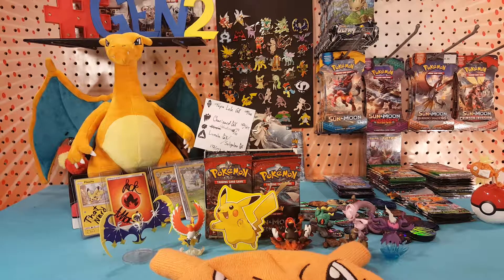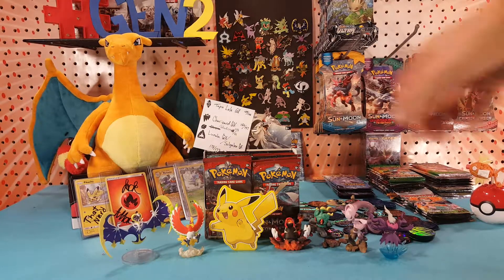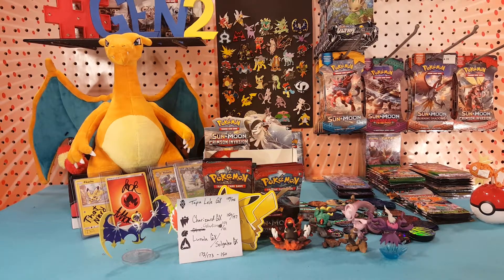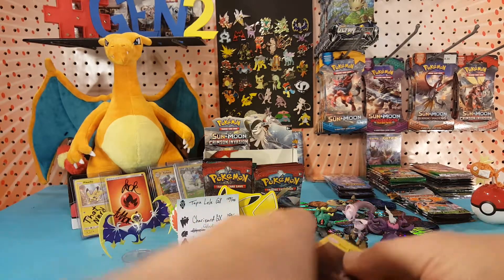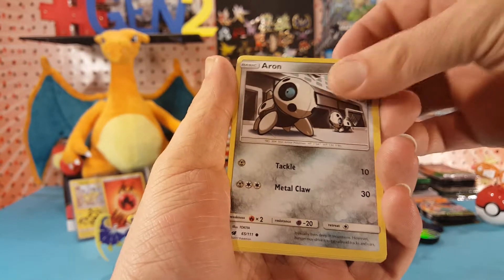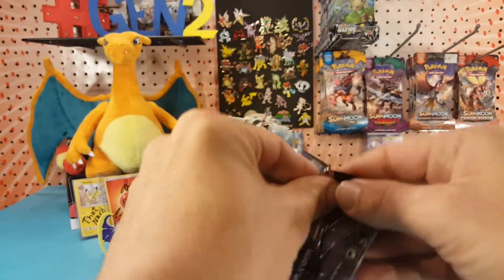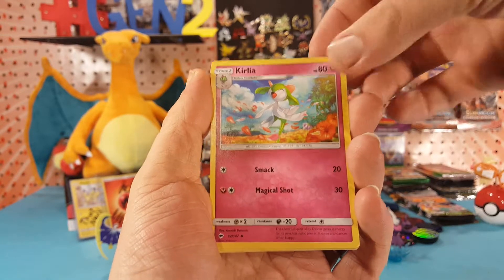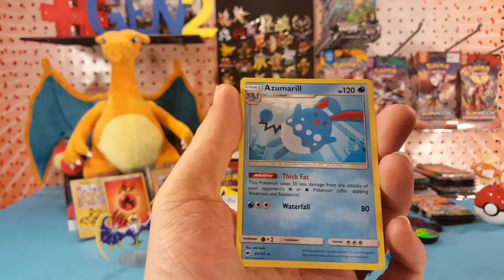Random Pack Opening #15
What's up guys! Matt here, and I'm back with another couple of random packs from the booster box! This time the packs are Burning Shadows and Crimson Invasion! Will we find the rainbow hyper rare Charizard GX or the full art Gladion in these packs? Let's find out!